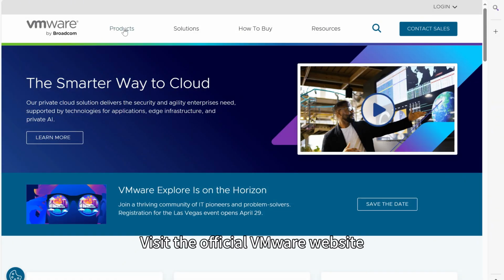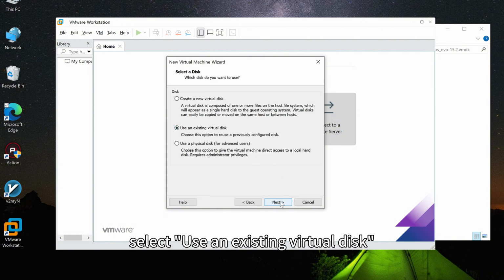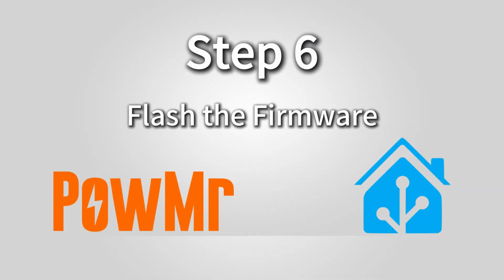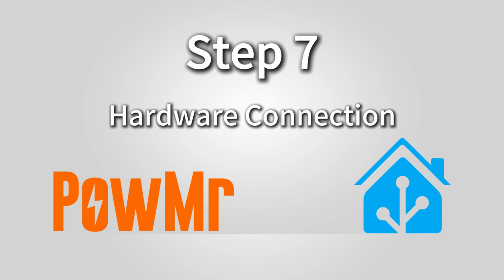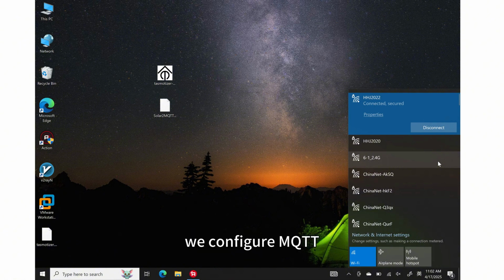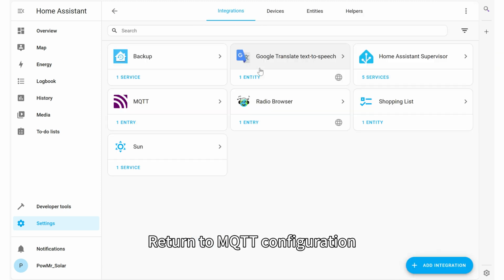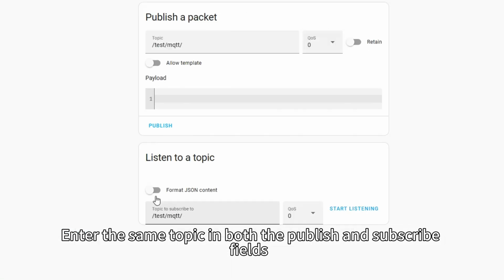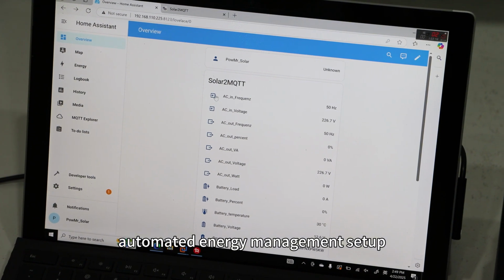How to Integrate PowMr Inverter with Home Assistant (1) - Step-by-Step Guide Using VMware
Welcome back to the PowMr channel! We’ve noticed that many of our users are interested in integrating their PowMr inverters with Home Assistant. In this video, I' ll walk you through the full process of integrating a PowMr inverter into the Home Assistant platform. To support users of all experience levels, we’ll start from the very beginning—setting up Home Assistant. If you’ve already completed the setup, feel free to skip ahead to “5 minutes and 34 seconds". There are several ways to set up Home Assistant. In this demonstration, we’ll use VMware Workstation as our test environment.

01:05~02:08 Download and Install VMware Workstation
02:08~02:24 Download Home Assistant
02:24~04:16 Create the Virtual Machine and Import Home Assistant
04:16~04:42 Launch Home Assistant
04:42~05:35 Initial Configuration of Home Assistant
05:35~07:49 Flash the Firmware
07:49~09:02 Hardware Connection
09:02~13:41 WiFi and MQTT Setup
13:41~15:57 Add MQTT Explorer for Monitoring
15:57~16:30 Verify Inverter Connection

Please note the firmware used in the video is for the following PowMr models:

1: TOP Mistakes Installing Solar Power Systems for Your Home(Part 1): Avoid All These for Success!!!

2: TOP Mistakes Installing Solar Power Systems for Your Home (Part 2): Avoid All These for Success!!!